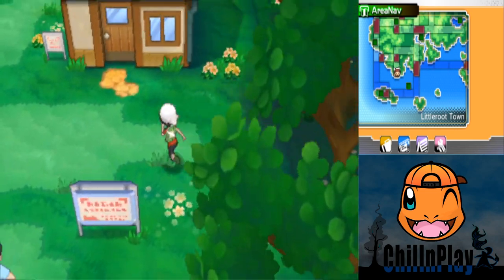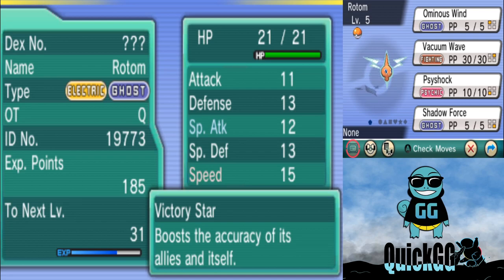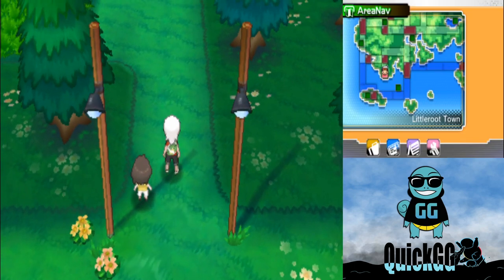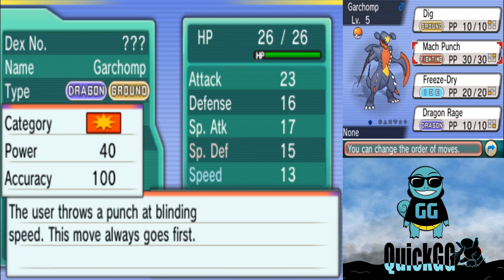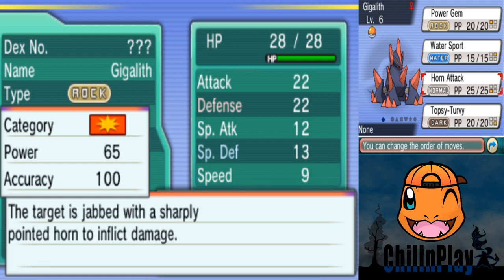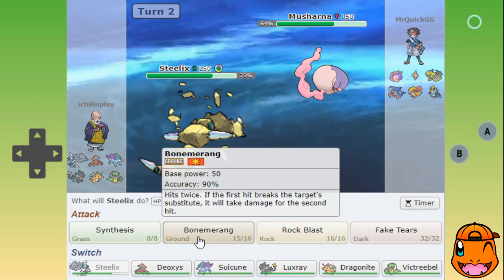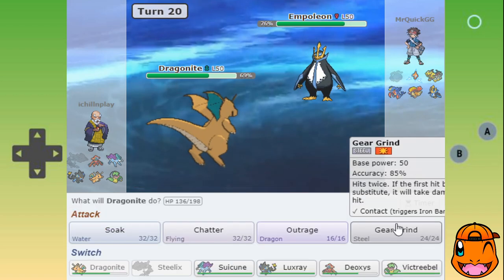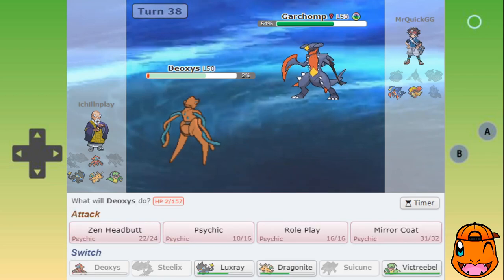RANDOMIZED Starter Pokemon...Then we BATTLE!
We RANDOMIZED Our Starter Pokemon...Then we FIGHT!

In this video, QuickGG and I have randomized the starter pokemon for 10 files! These pokemon can even be MEGA variants so you never know what to expect! Each pokemon will have a randomized moveset according to type, and a randomized ability!

Comment a Vs challenge idea and ill make a video on it!  :D